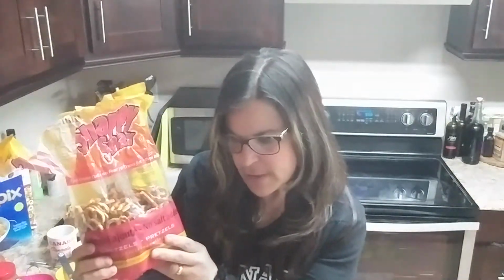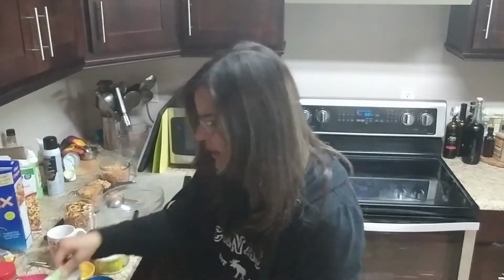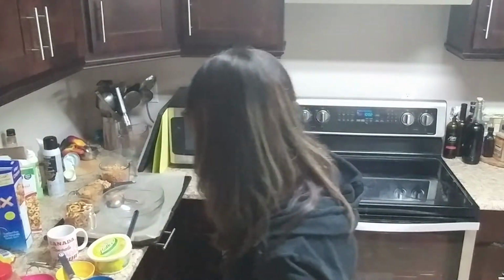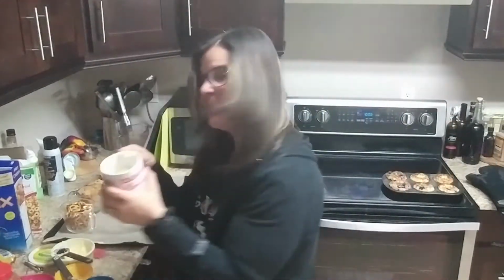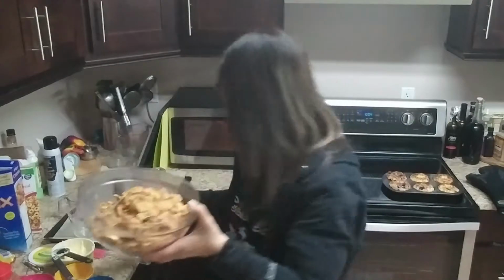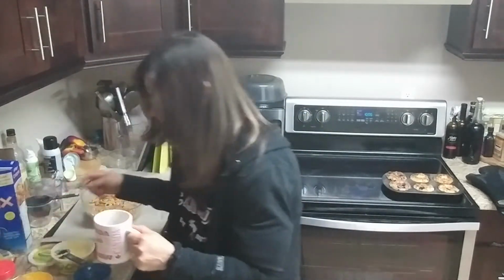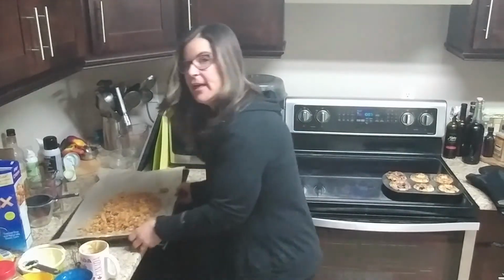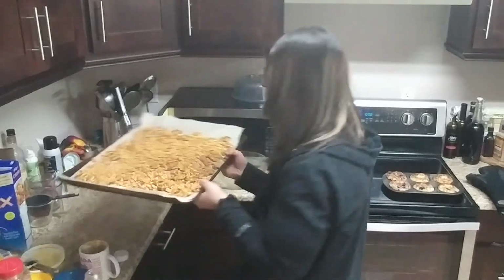Low Fat Bits and Bites Snack Recipe Video - 2SP (Half a Cup)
AND FOR MORE INSPIRATION PLEASE.JOIN MY FB GROUP CALLED WEIGHT WATCHERS TIPS AND RECIPES BY RISA!

INGREDIENTS:.

LINE A VERY LARGE COOKIE SHEET WITH PARCHMENT PAPER

BAKE FOR APPROXIMATELY 1 HOUR BUT...
CHECK EVERY 20 MINUTES TO STIR AROUND WITH A SPATULA

TOTAL SP IS 25!! IF YOU USE THÈSE INGREDIENTS! 2SP PER HALF CUP!

3 CUPS OF LOW SUGAR.CHEERIOS OR I USED KAYS HIGH PROTEIN CEREAL 9SP ( ANY BRAND ACCOUNT FOR SP)
34 NO SALT PRETZELS 6SP ( 1 CUP)
1.5 CUPS OF CHEX CEREAL 6SP ( YOU CAN USE SHREDDIES OR OTHER CEREAL)

FOR THE SAUCE:

4 TBS I CAN'T BELIEVE ITS NOT BUTTER LIGHT 4SP
1 TBS WORCESTER SAUCE
1TSP ONION POWDER
1 TBS GARLIC POWDER
1 TBS LOW SODIUM ALL PURPOSE SALT ( ANY BRAND)
A SPRINKLE OF FRANKS HOT SAUCE.OR TOBASCO OR CHIPOLTE.( OPTIONAL)
1. TBS CLUB HOUSE ROASTED RED PEPPER SEASONING ( I BUT IT AT COSTCO) AND I SPRINKLE ON MORE BEFORE AND DURING BAKING IT

DIRECTIONS:

ADD ALL CEREAL AND PRETZELS TO.A LARGE BOWL AND MIX

IN A CUP ADD BUTTER AND MELT IN MICROWAVE FOR.ABOUT 30 OR MORE SECONDS

ADD ALL OTHER SEASONING.TO THE BUTTER AND WHISK TOGETHER

POUR SAUCE ON TOP TO COAT WELL
ADD MIXTURE TO BAKING PAN AND SPREAD.OUT WELL
ADD.MORE ROASTED.RED.PEPPER SEASONING

BAKE UNTIL CRISPY!! BUT CHECK AFTER 20.MINUTES AND MIX AROUND. IT TAKES UP TO ONE HOUR

KEEP IN A.SEALED.CONTAINER OR BAGGIES!

A HALF CUP IS 2SP DÉPENDING WHAT INGREDIENTS YOU USE!